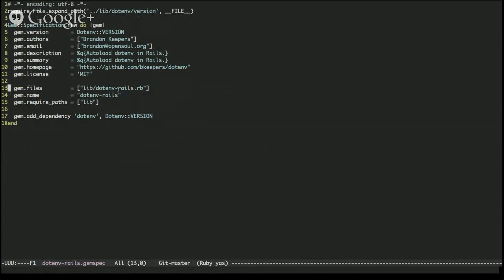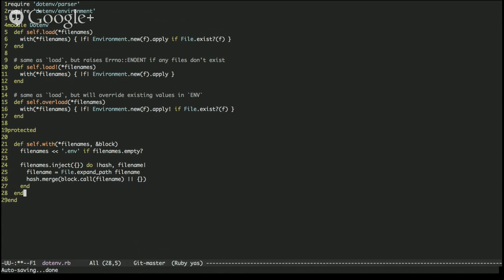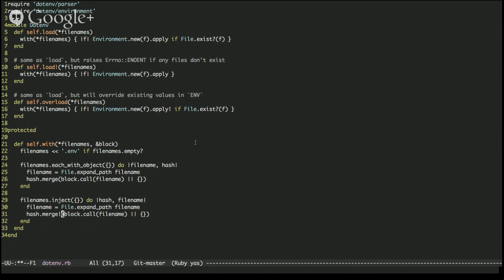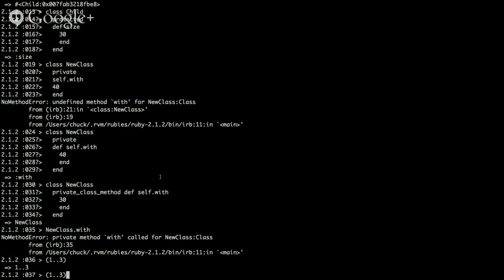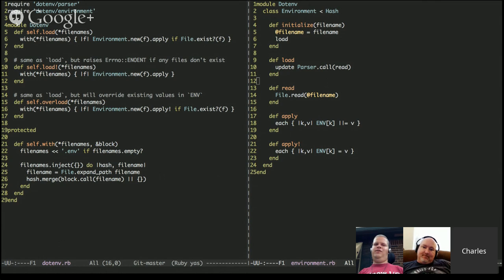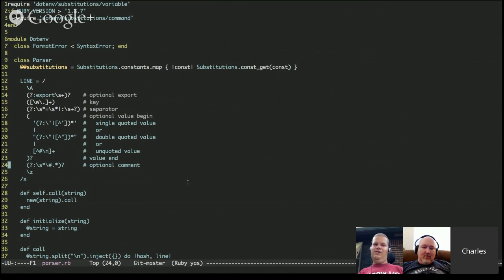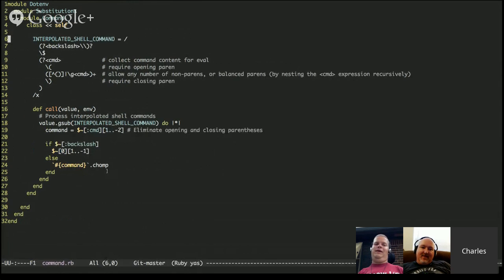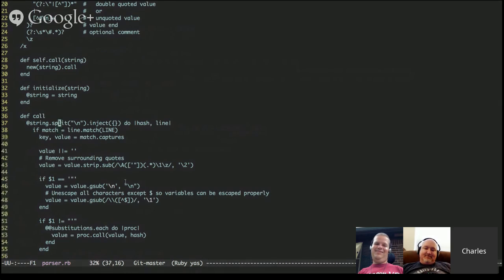Ruby Rogues Code Reading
James Edward Gray II, David Brady, and Charles Max Wood read the dotenv gem source.